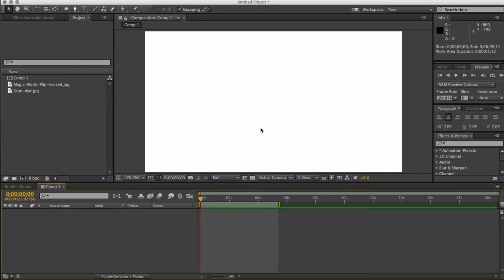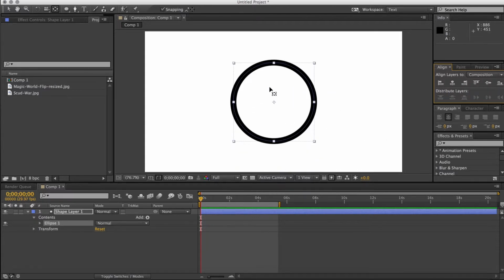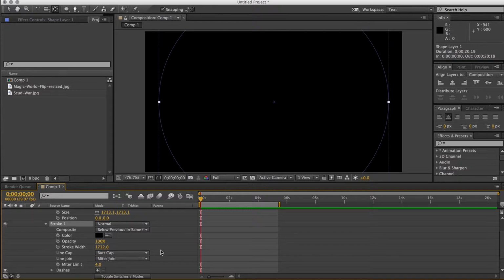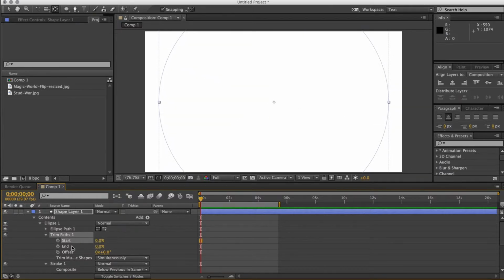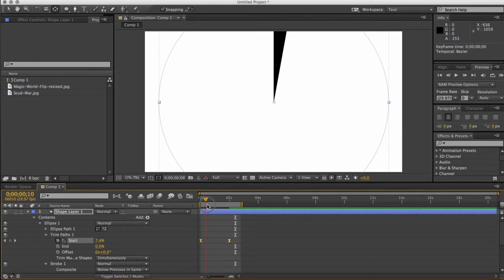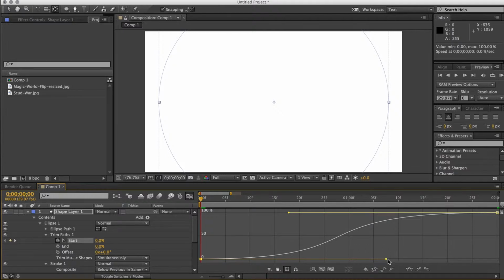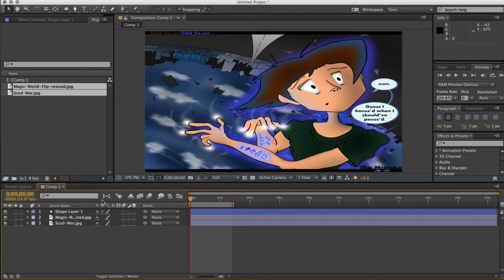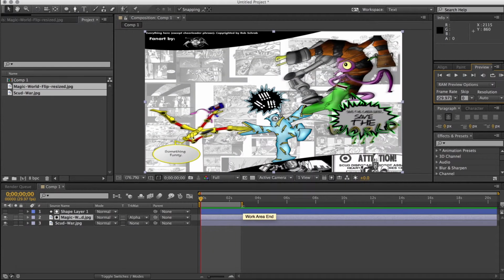How to Create Radial Wipes in After Effects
Title says most of it.

I'm sorry about the fan noise. I recorded this with a laptop and couldn't hear it. I don't have another mic on hand, so it'll have to do for now.

Left in some bloopers at the end.